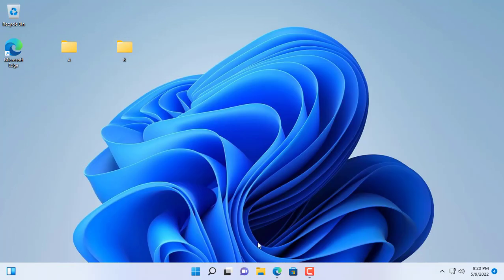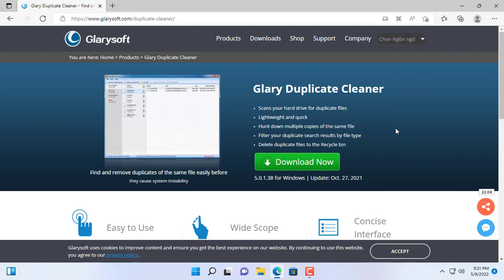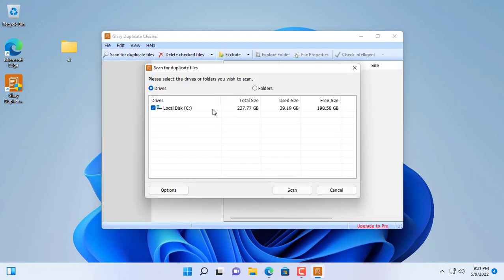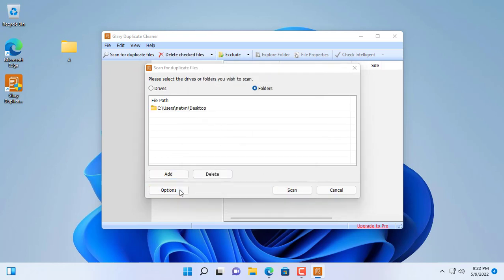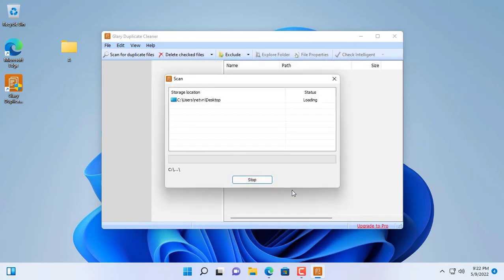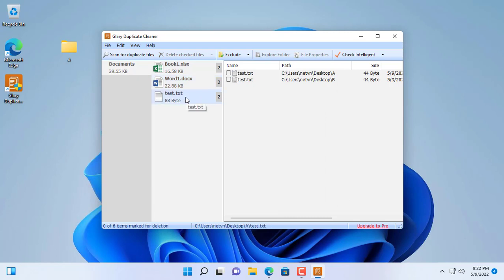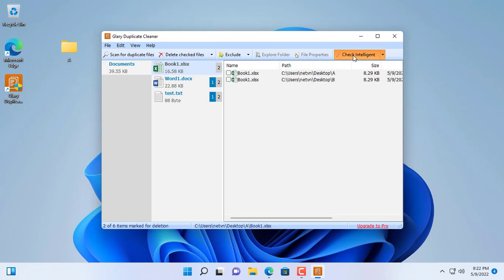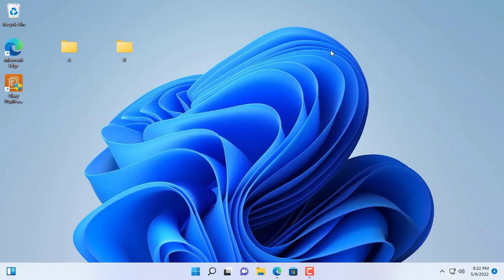How to remove duplicate files on your computer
Do you need duplicate files on the same computer? Not for me, so I will remove duplicate files.
PHILIPS Monitor 22 FullHD HDMI
ASUS Monitor 27” 1080P